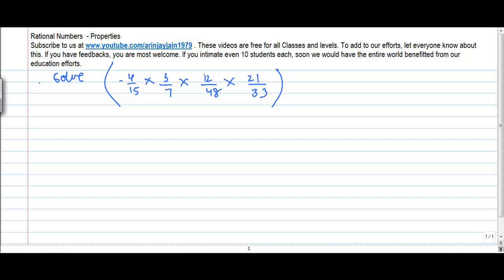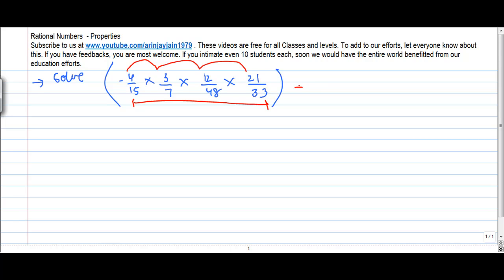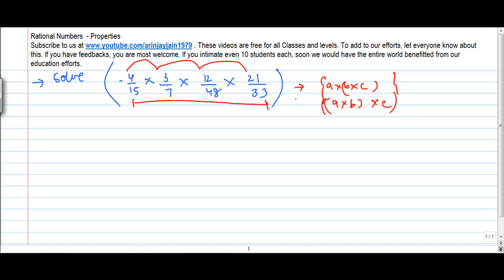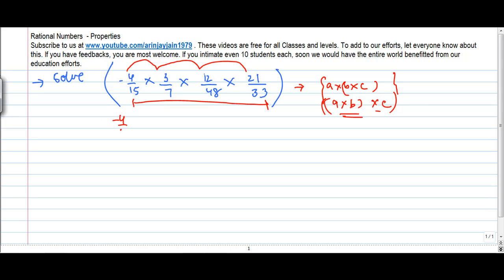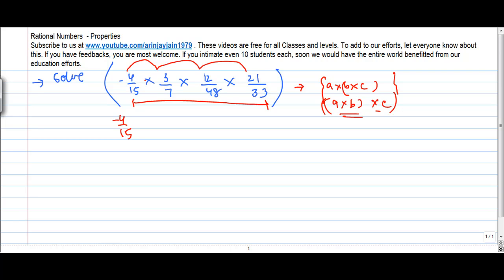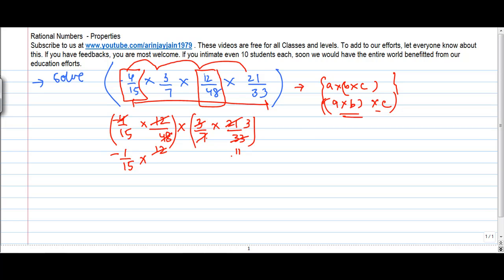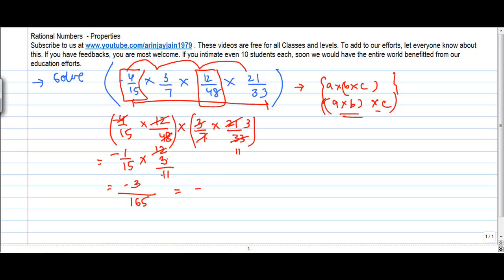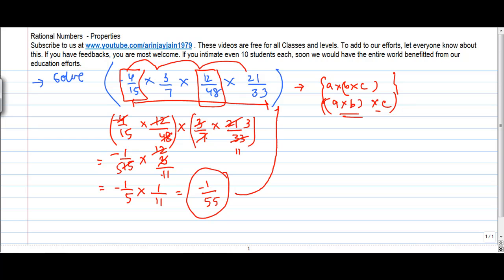Properties of Rational No Complex Problem 2 - Number System - Maths - Class 8/VIII - ISCE|CBSE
Learn About - Properties of Rational No Complex Problem 2 - Number System - Maths - Class 8/VIII - ISCE|CBSE